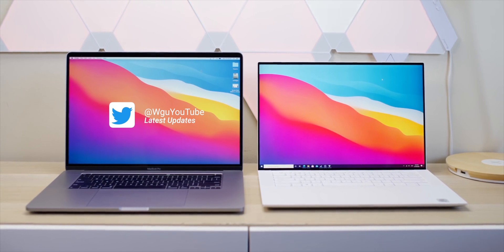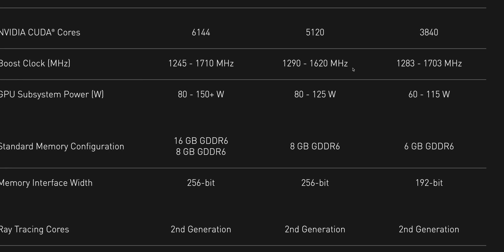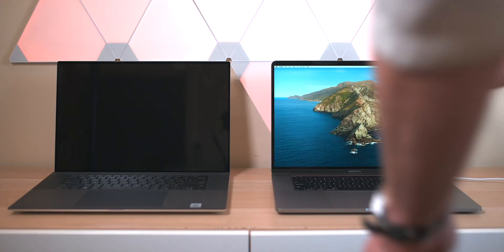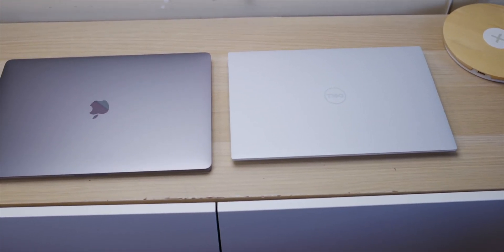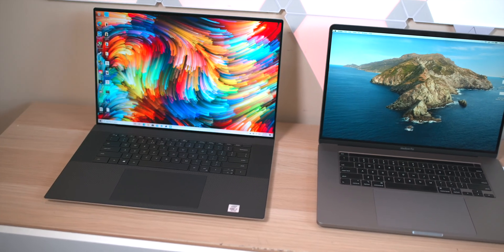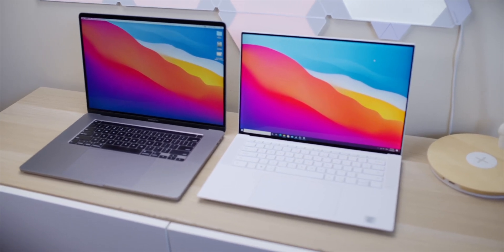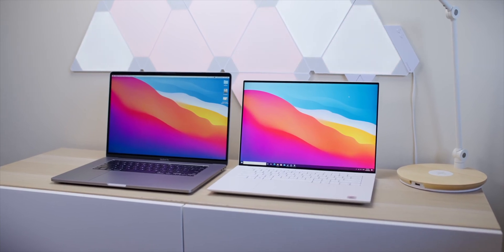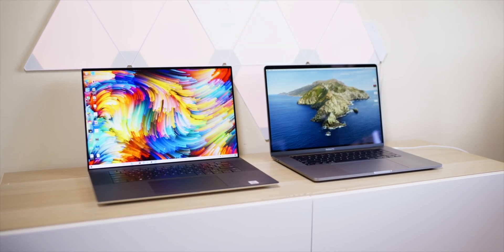2021 XPS 15 & XPS 17 - Is RTX 3060 & AMD 5900H On the Cards?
The New 2021 XPS 15 & XPS 17 - Will Nvidia RTX 3060 & AMD 5900H be on the Cards ot just intel 11th Gen? Let talk.

⏩ Recommended SSD's for Laptops: